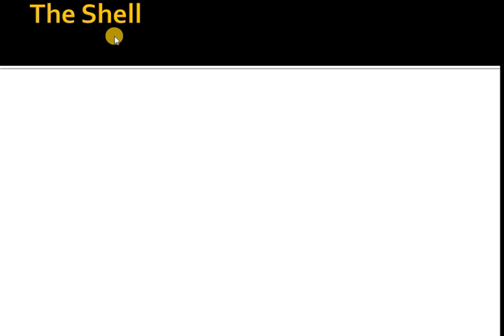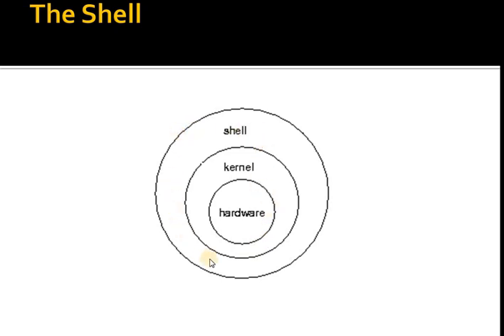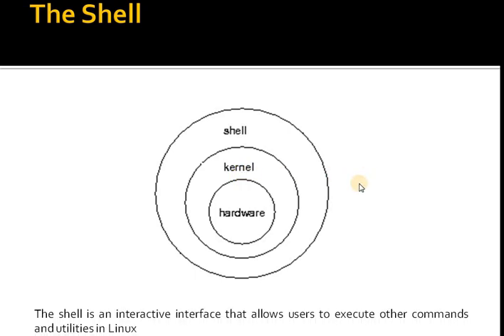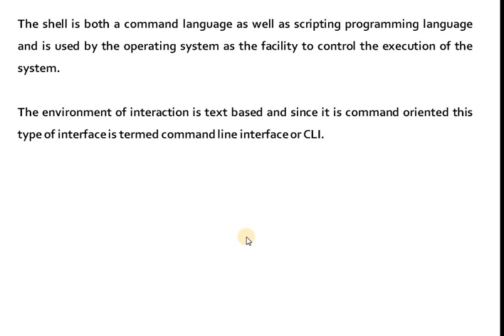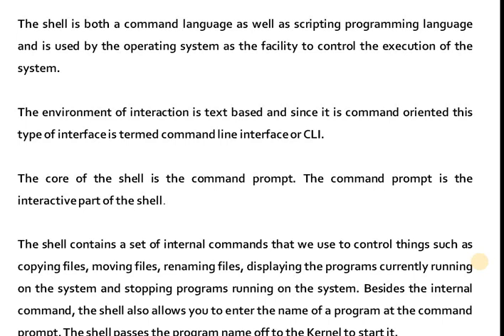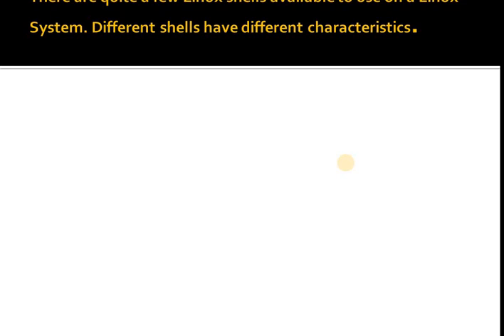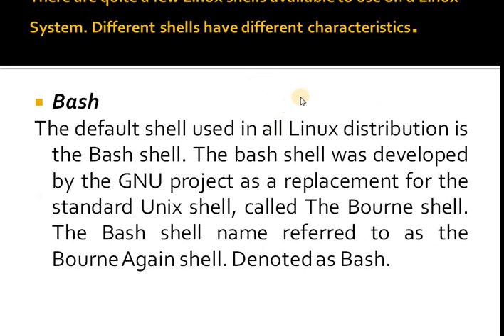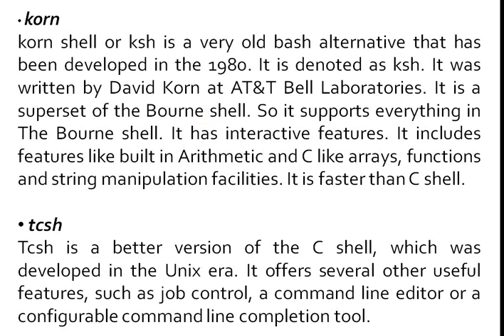The Linux shell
what is a linux shell, different types of shells